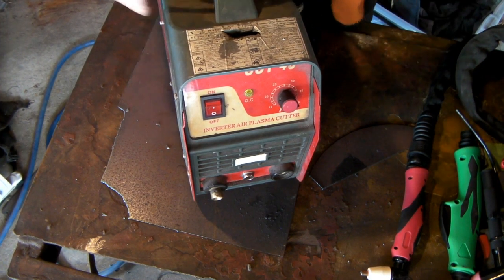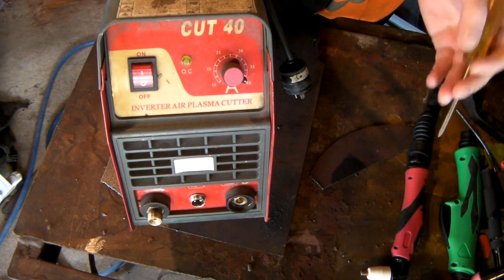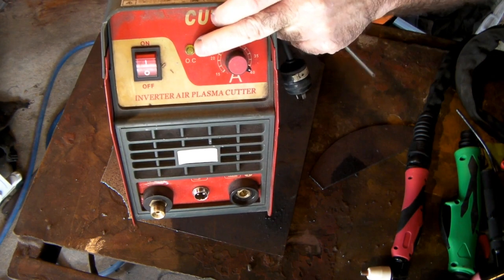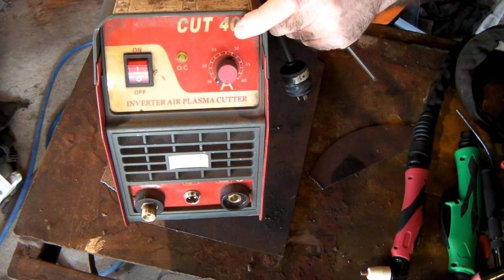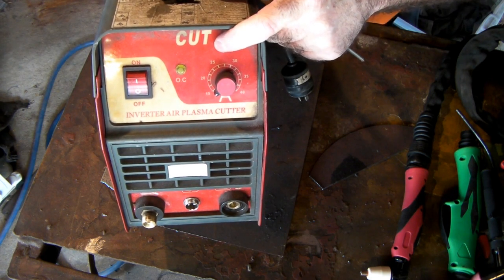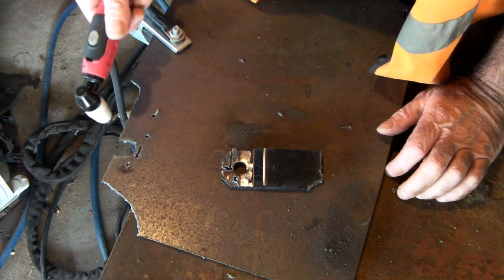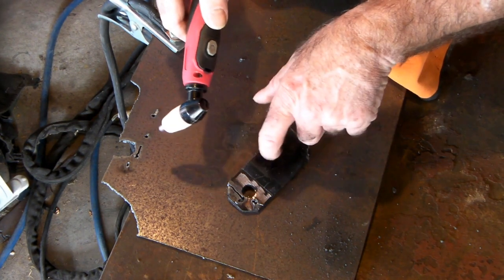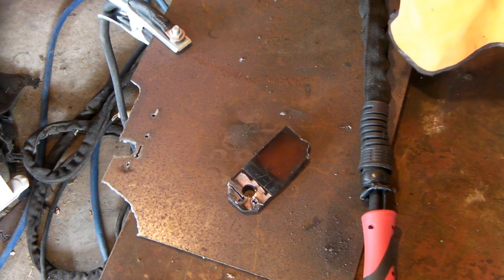Plasma Cutter Setup /Plasma cutting basics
Plasma Cutter Setup cut 50 plasma cutter setup made easy. Learn  how to use a plasma cutter its very easy. Using a plasma cutter can save you a heap of time when cutting steel in your workshop with a few plasma cutting basics.